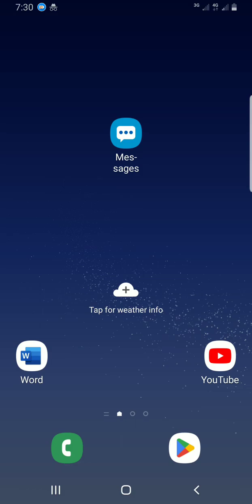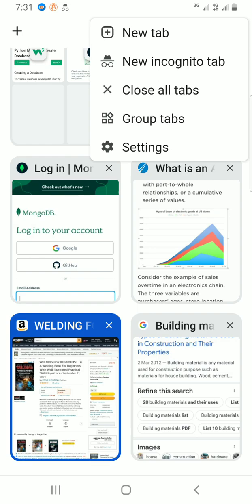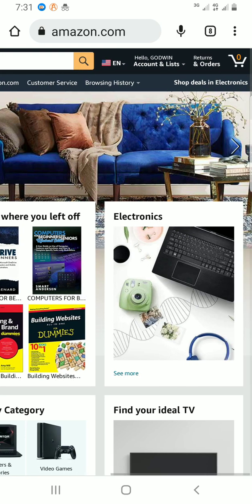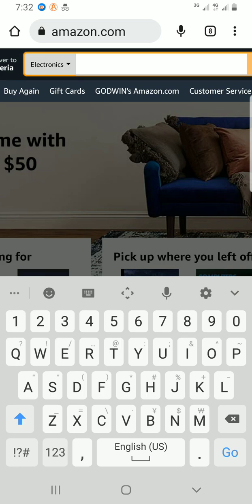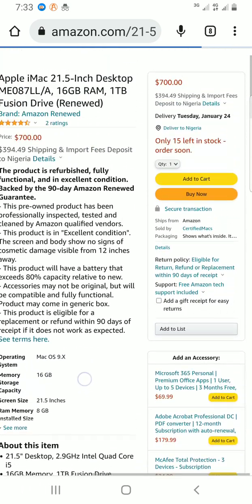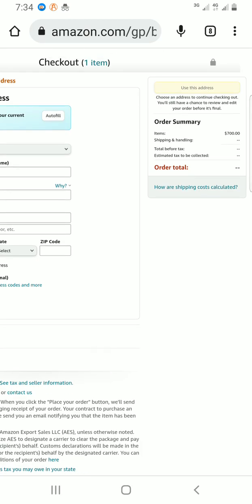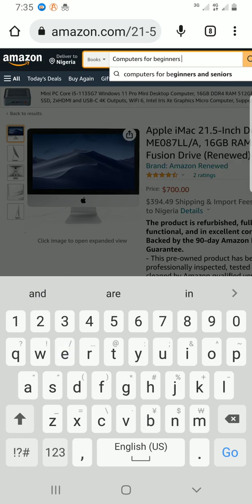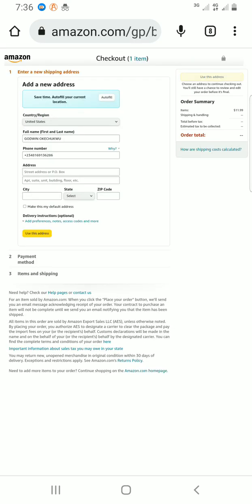How to Buy Items on Amazon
Learn how to buy items on Amazon from this video tutorial.